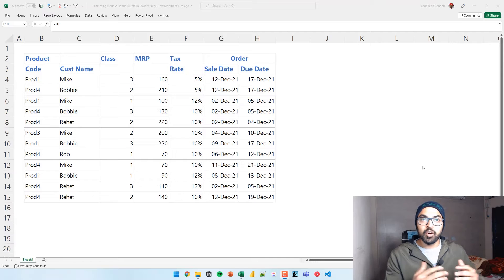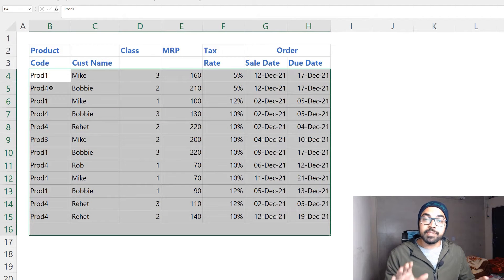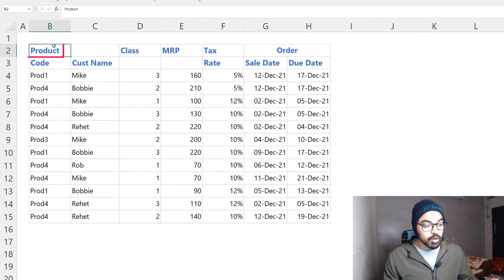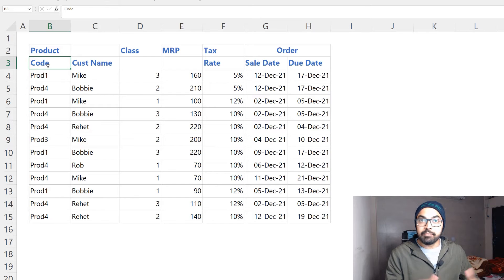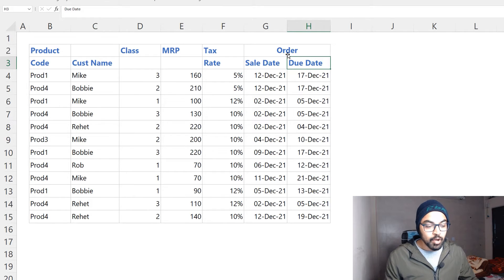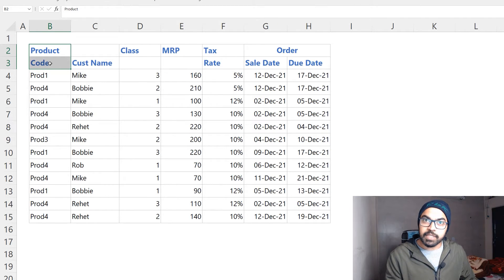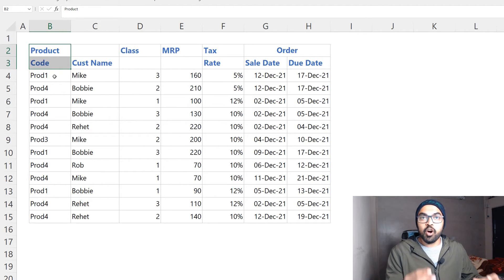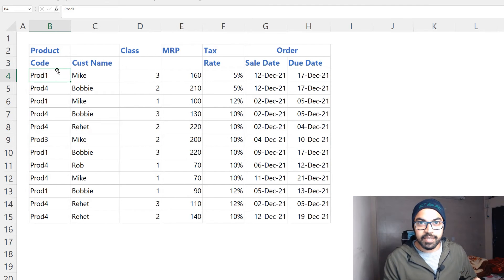Promoting Double Headers | Power Query Challenge!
ONLINE COURSES
✔️ Mastering DAX in Power BI -

CHAPTERS
0:00 Intro
1:04 Explaining the Data and the problem